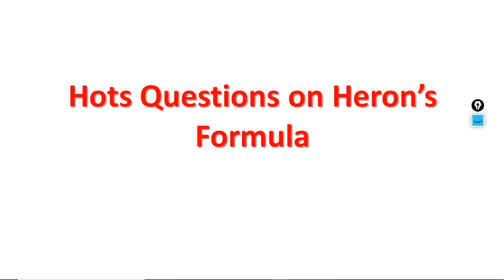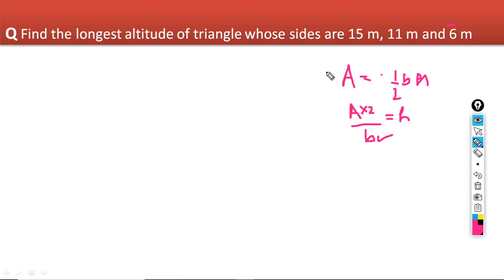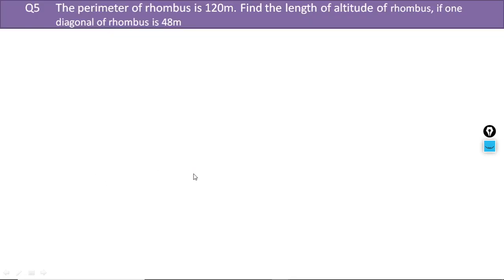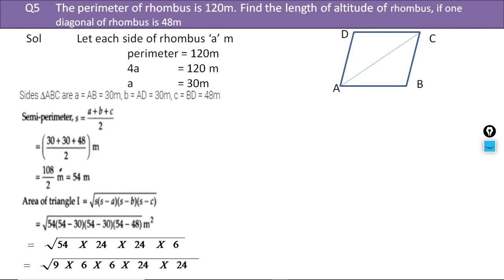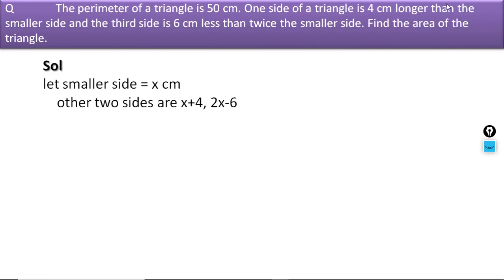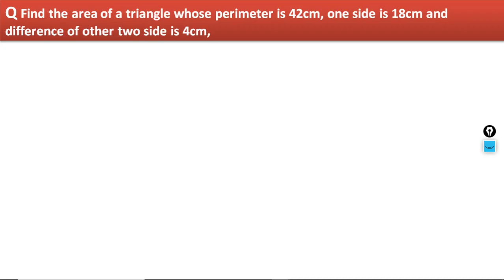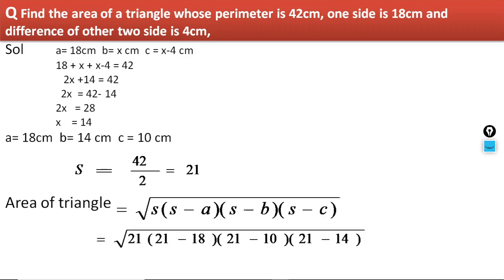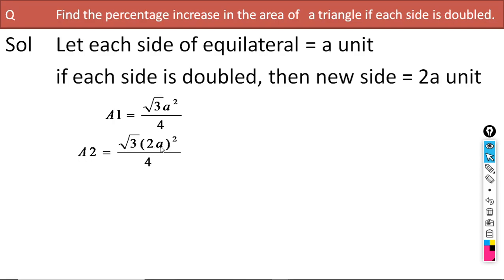Hots Questions on Heron's formula/ Class IX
Thinking based questions on Heron's Formula